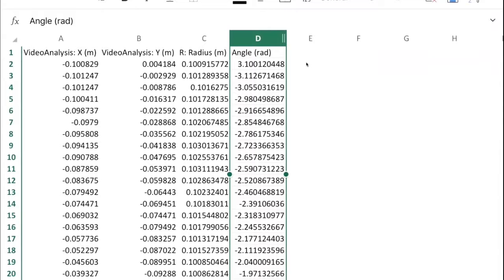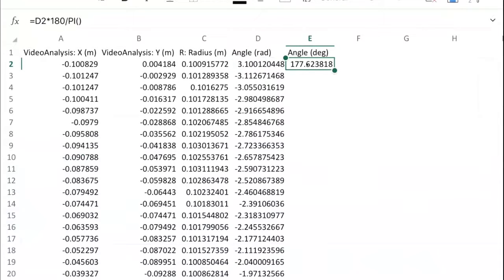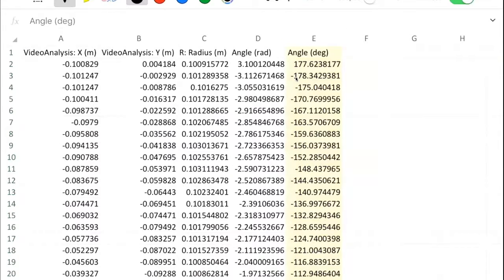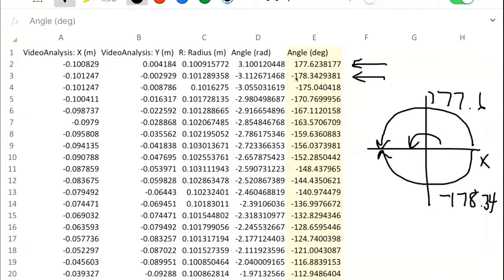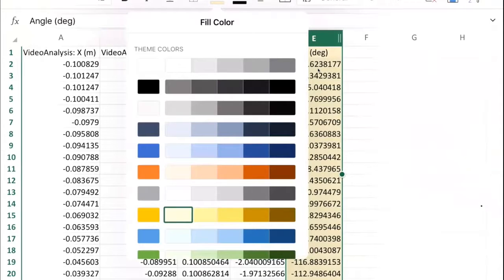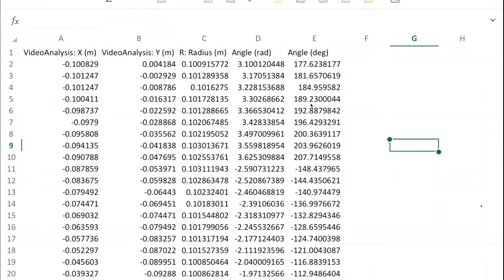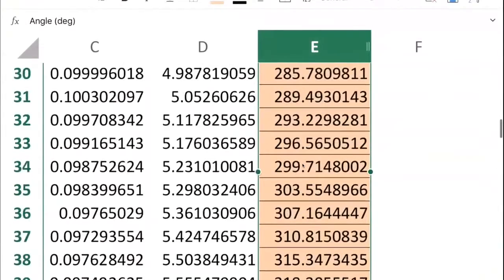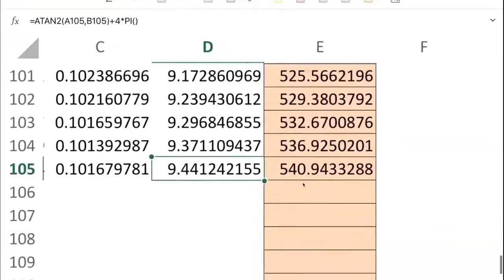Video Instructions Rotating Rod Part 1 - Analysis 1.2